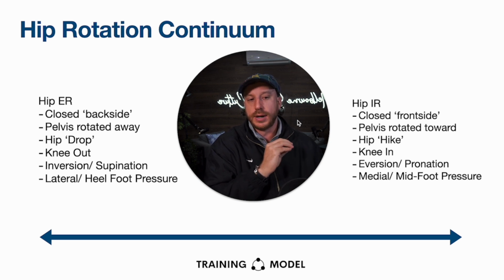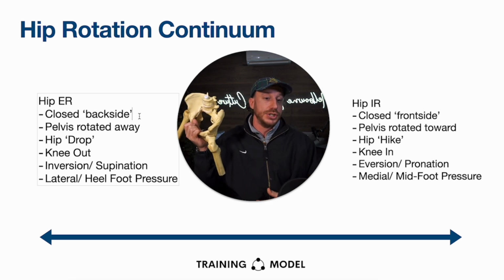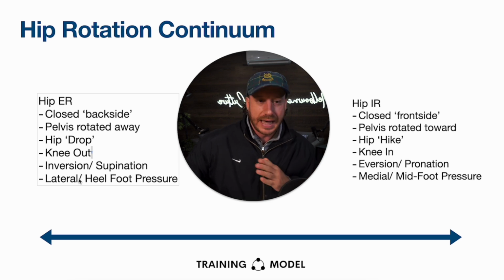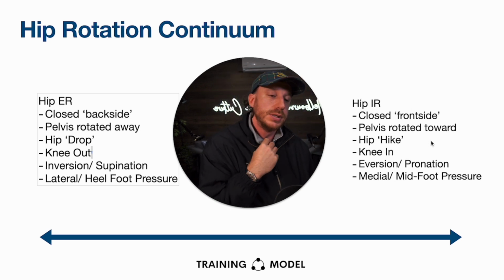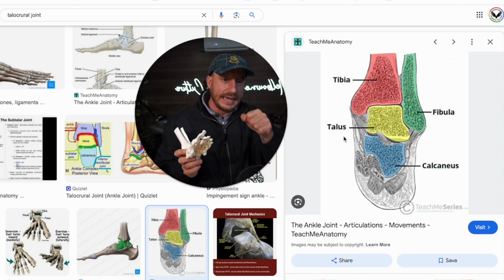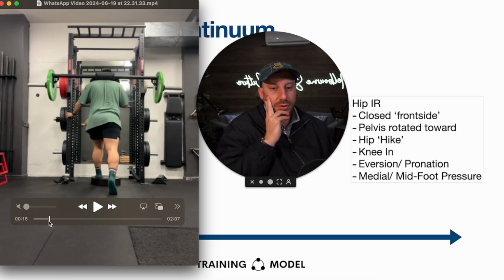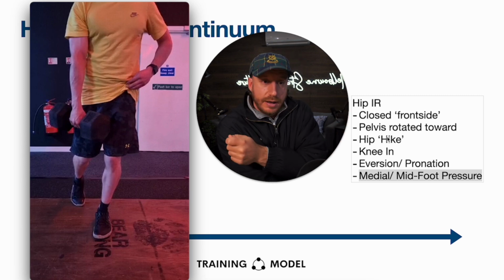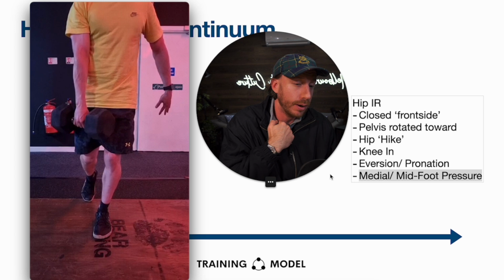Everyone NEEDS Hip Internal Rotation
Would love to hear your thoughts, drop a comment if you have any questions or any specific topics/ ideas you would like me to discuss on the Training Model YouTube channel or Podcast.

Code: 'YOUTUBE' to save 15% on all courses and mentorships